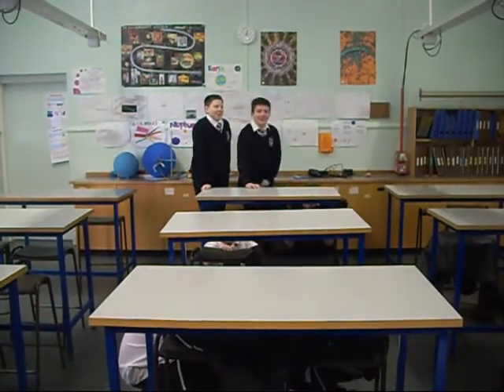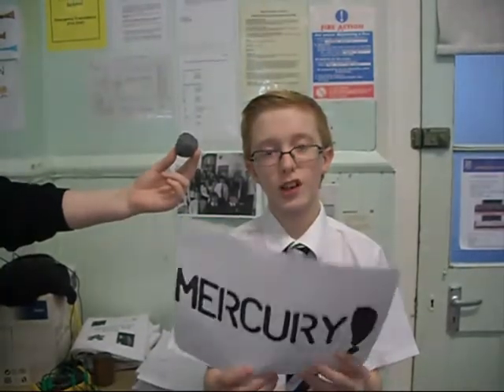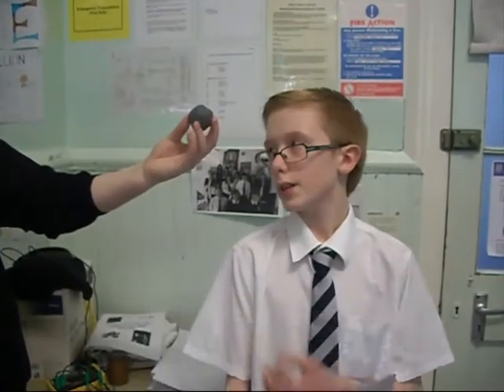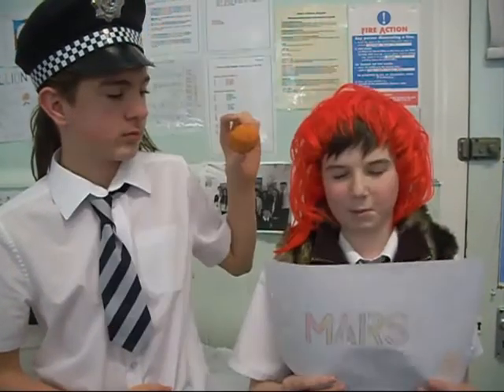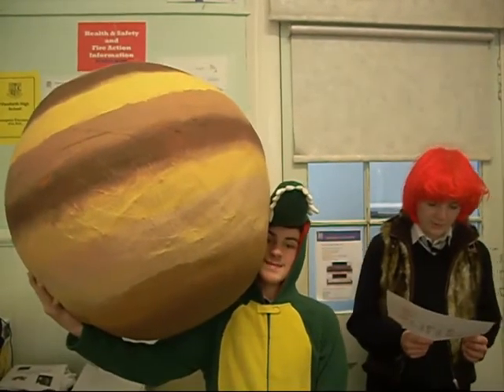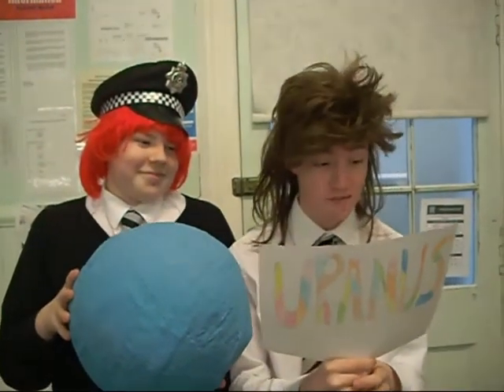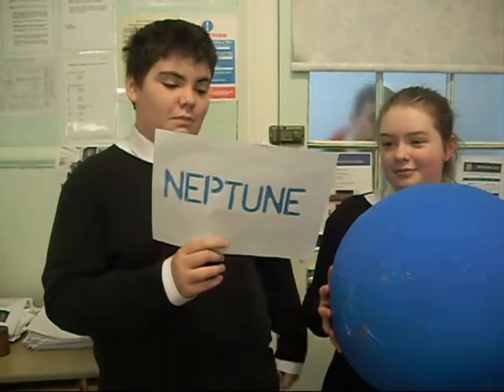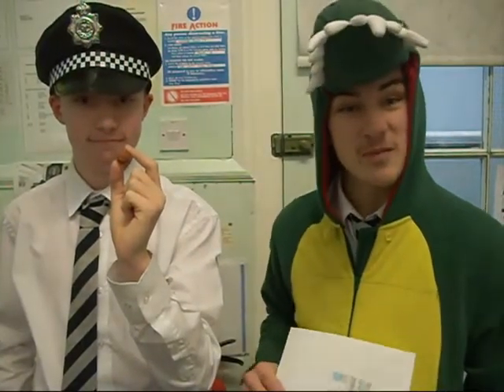S3 Physics Enrichment Video - The Solar System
A film about our Solar System made by the 3rd year Physics enrichment class 2015